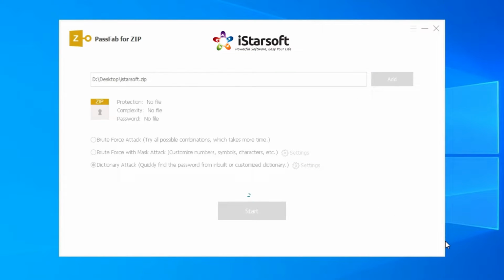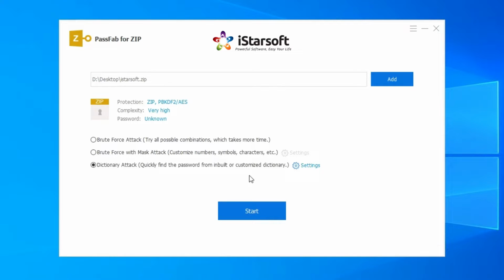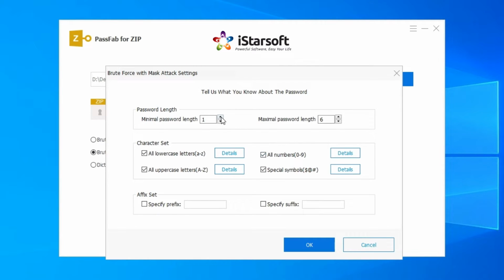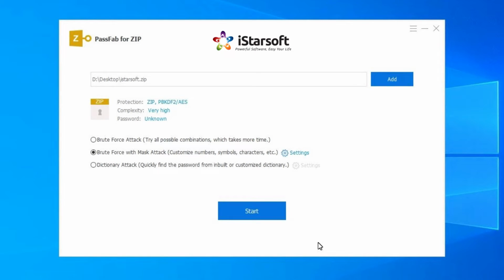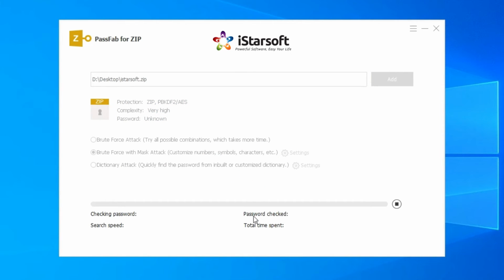PassFab for ZIP Review - How to Use PassFab for ZIP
PassFab for ZIP
Best ZIP Password Recovery & Remover

● Instantly recover your lost password in encrypted ZIP/WinZIP/7ZIP/PKZIP archive, no matter what types of characters or symbols your ZIP password contains.
● 3 password attack types using the latest decryption algorithm, making password recovery easier and faster than ever before.
● Support to recover password for all kinds of encrypted ZIP/WinZIP/7ZIP/PKZIP archives.